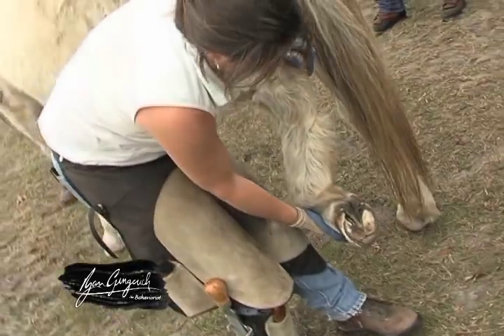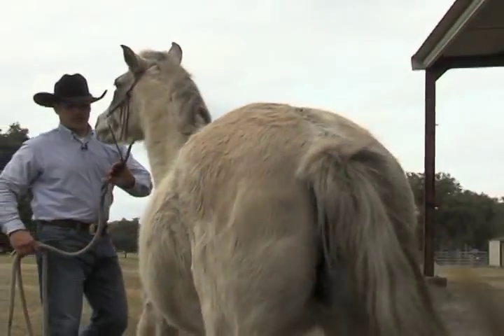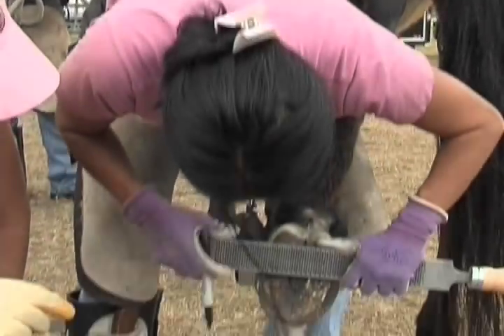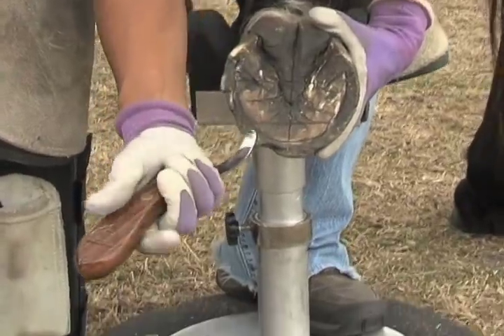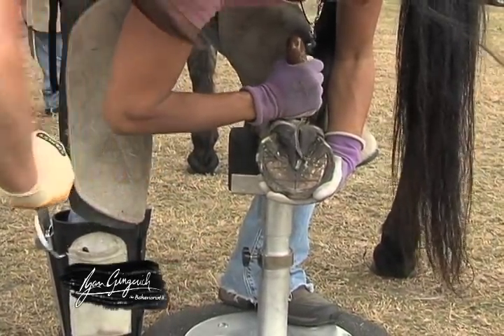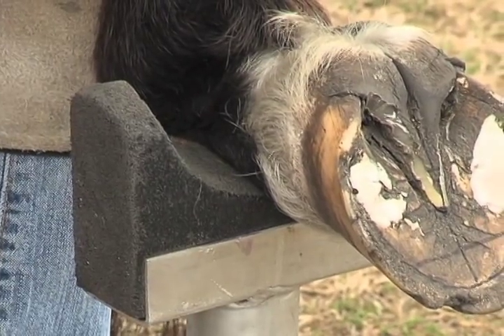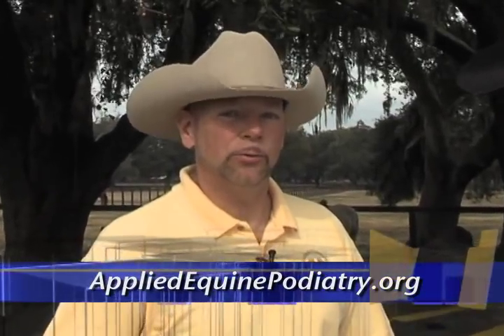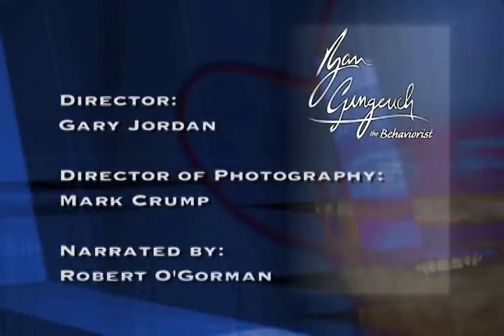Ryan Gingerich and KC LaPierre - Part 3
The conclusion of Ryan working with KC LaPierre in Florida.